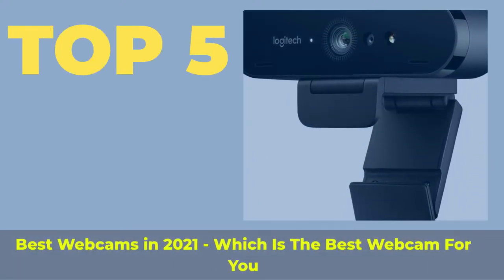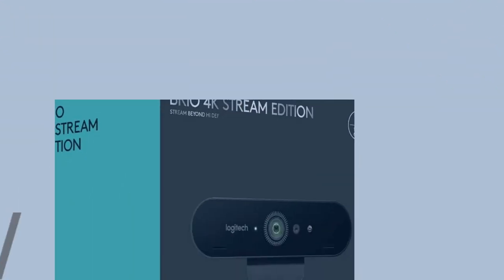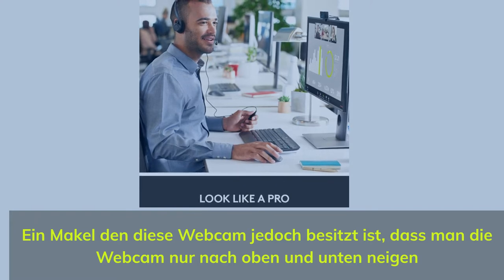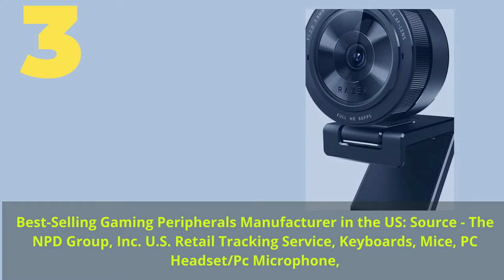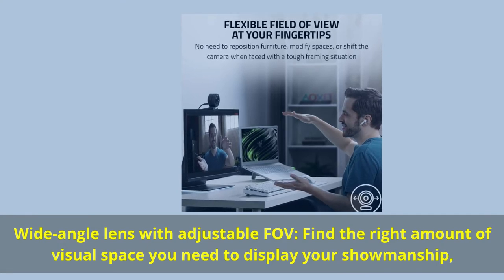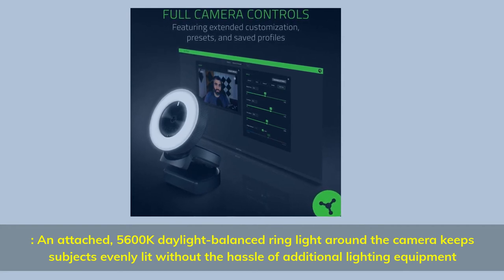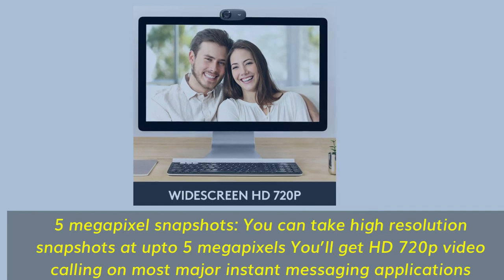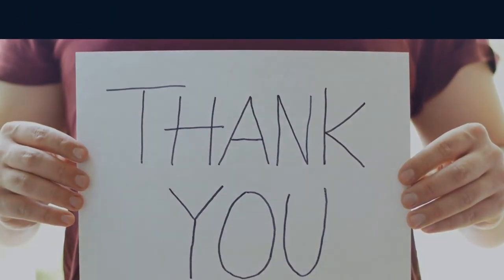Best Webcams in 2021 Which Is The Best Webcam For You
► Links to the best webcams we listed in this video:

► 5. Logitech C310
► 4. Razer Kiyo
► 3. Razer Kiyo Pro
► 2. Logitech C920
► 1. Logitech BRIO